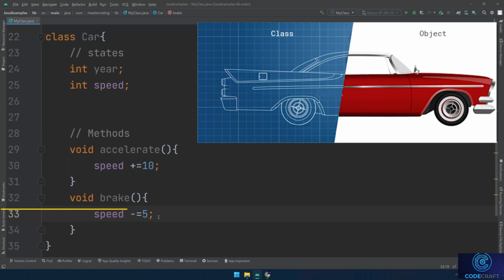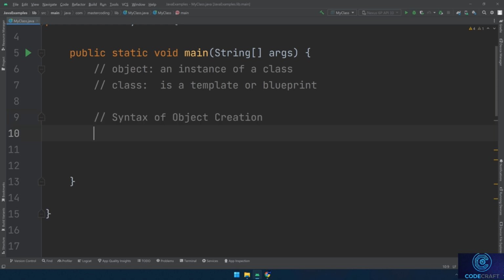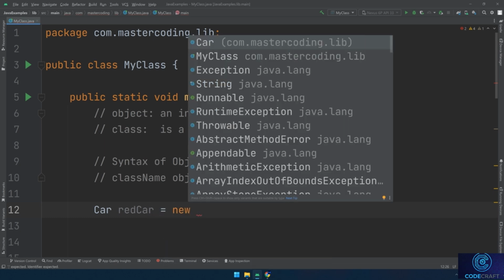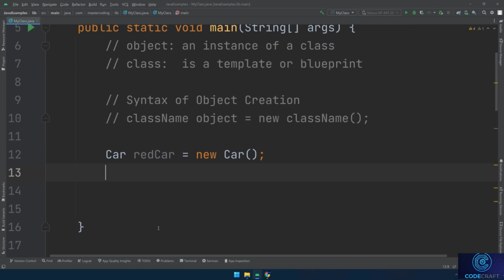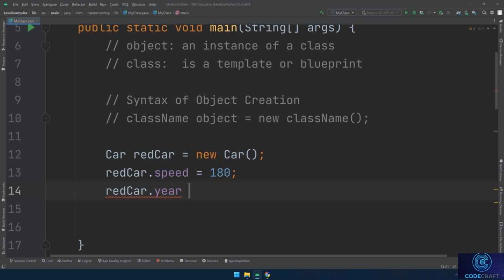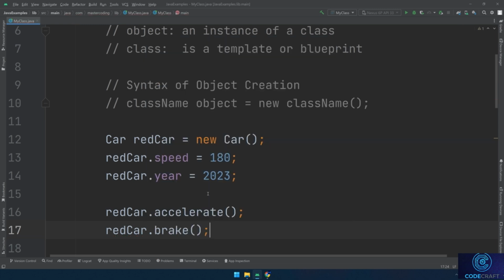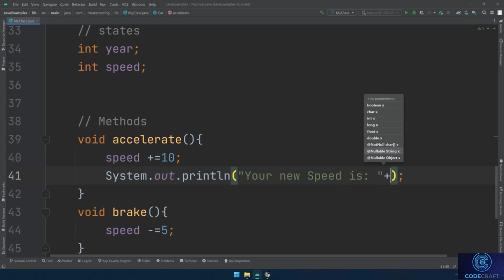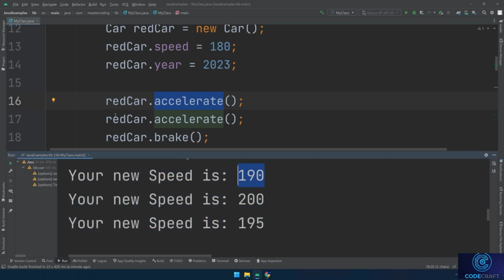(41) Objects in Java Explained | OOP Basics | Complete Android Course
In this video from The Complete Android Development Course, you will learn about Objects in Java, one of the core concepts of Object-Oriented Programming (OOP).

Objects are instances of classes and are used to represent real-world entities in programming, making it easier to build structured and scalable Android applications.

📚 In this tutorial you will learn:

What are Objects in Java

Relationship between class and object

How to create objects in Java

Accessing object properties and methods

Examples of objects in Java programs

By the end of this video, you will clearly understand how objects work in Java programming.

Android Development

Java Programming

Flutter Development

Firebase

Graphic Design

Video Editing